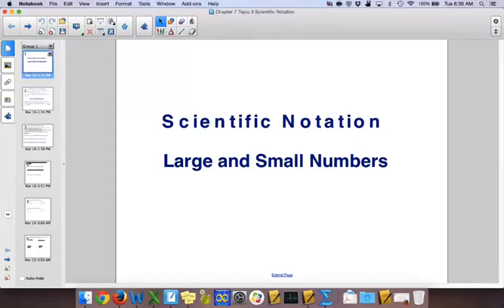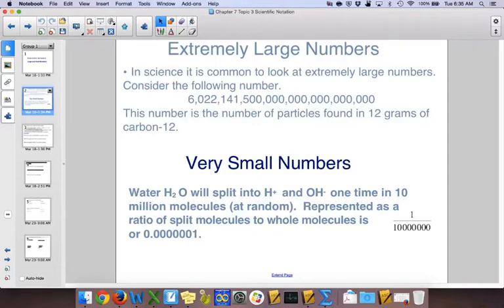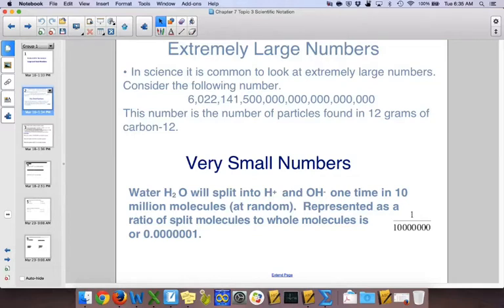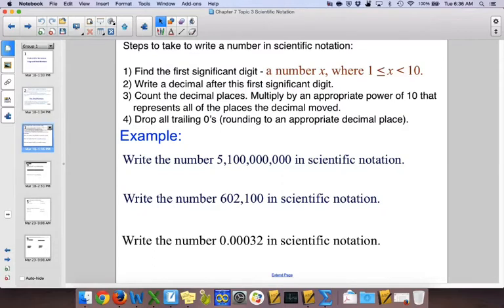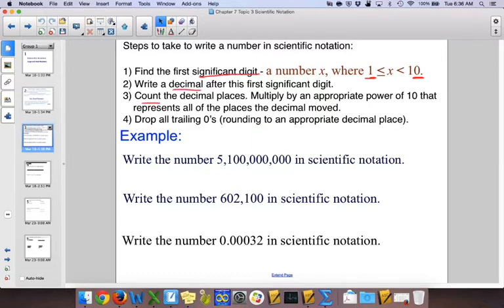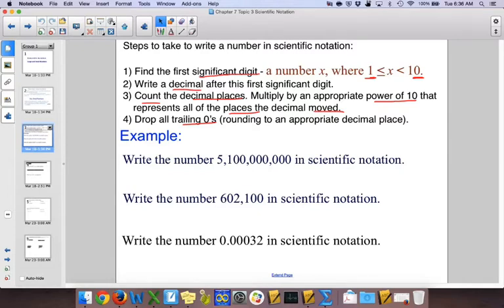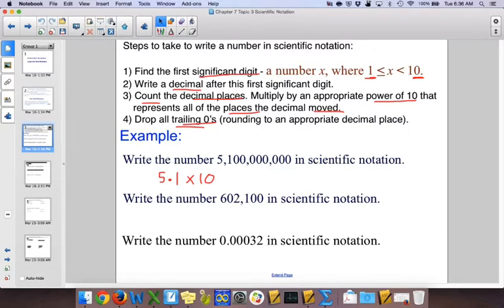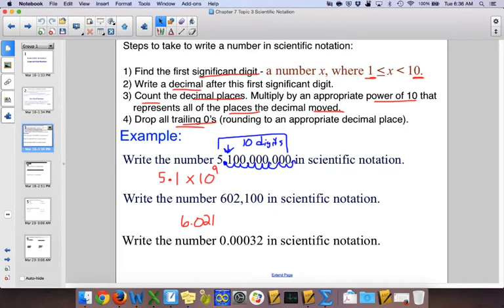Ch 7 topic 3 video 1